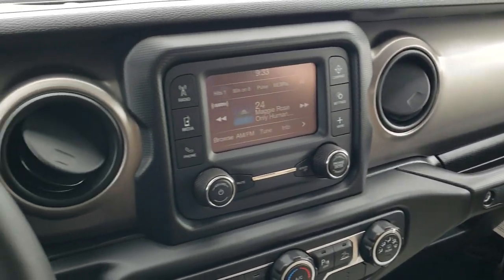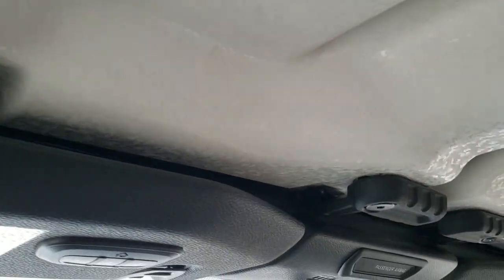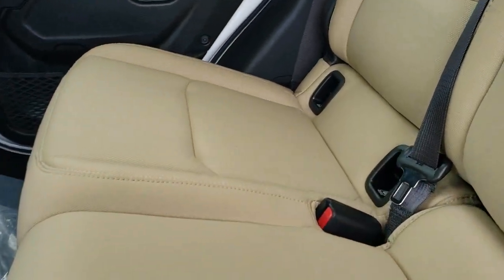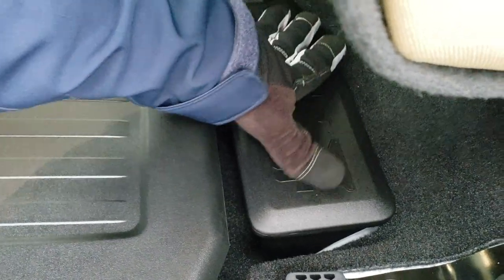2020 JEEP GLADIATOR SPORT MOPAR LIFTED MAX TOW PACKAGE WALK AROUND REVIEW 20J31 SOLD! SUMMITAUTO.com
This 2020 JEEP GLADIATOR SPORT MAX TOW PACKAGE WITH MOPAR 2" LIFT WITH FOX SHOCKS AND FUEL ASSAULT RIMS IN BRIGHT WHITE is the vehicle we did walk around review of today.

Thank you for checking out this video of this 2020 JEEP GLADIATOR SPORT MAX TOW PACKAGE WITH MOPAR 2" LIFT WITH FOX SHOCKS AND FUEL ASSAULT RIMS IN BRIGHT WHITE

STOCK: 20J31
PRICE: $51,307
MILES: 500
MAKE: JEEP
MODEL: GLADIATOR SPORT
VIN: 1C6JJTAG0LL137366
LOCATION: FOND DU LAC OSHKOSH WISCONSIN, 54937 TRUCKS ON 41

3.6 Liter V6 DOHC Engine, 285 Horsepower, MOPAR FACTORY 2" SUSPENSION LIFT KIT WITH FOX SHOCKS, PROCOMP MT2 37X12.50 R20LT TIRES, FUEL ASSAULT 20" PAINTED AND POLISHED ALUMINUM RIMS, Full Four Door Crew Cab with Black 3-Piece Modular Hard Top, Gladiator Body Style, Short Box 5 Foot Shortbox, Sport Package, 8 Speed Automatic Transmission, Automatic Transmission Center Console Shifter, 4x4 Floor Shifter Four Wheel Drive 4WD, Driver Seat Height Adjuster, Dual Heated Seats, Tan Cloth Seats, Bucket Seats, 4.10 Gears, Max Trailer Tow Package, Class II Receiver Hitch , 4 Auxiliary Upfitter Buttons, Heated Power Mirrors with Blindspot Indicators, Electronic Stability Control Traction Control ESC, Four Wheel Disc Brakes, Bedrail Covers, Fog Lights, LED Bed Lighting, Reverse Sensors, Blind Spot and Cross Path Detection System, Locking Tailgate, Bedrail Storage System with Tie-Down Cleats, Side Box Tie-downs, AM / FM Radio Tuner, Sirius/XM Satellite Radio Capabilities Sirius / XM, U Connect Hands Free Bluetooth Hands-Free Phone System Blue Tooth, Auxiliary MP3 Jack Portable Audio Connection, USB C Jack, USB Jack Portable Audio Connection, Keyless Entry with Factory Remote Start, Rear Window Defroster, Adjustable Height Seatbelts, Driver and Passenger Front Air Bags, L.A.T.C.H. Child Safety System, Side Curtain Air Bags SRS Safety Restraint System, Heated Steering Wheel Multi-Function Steering Wheel Controls, Homelink System with Three Programmable Buttons for Garage Doors, Lighting Systems & Security Systems, Compass, Outside Temperature Display and Mileage Display, Factory All Weather Floormats, Air Conditioning AC, Cruise Control, Power Locks, Power Windows, Automatic Headlights Autolamp, Tilt/Telescope Steering Wheel, Bright White Clearcoat,Call Now! 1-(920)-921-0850 . Summit Automotive Chrysler Dodge Jeep Ram in Fond du Lac, Wisconsin also Proudly Serving Oshkosh, Madison, Milwaukee, Sheboygan, Appleton, and Waupun is a family owned and operated dealership since 1959. We take great pride in our new and used car and truck center with vehicles to fit everyone's budget. We have ON THE SPOT FINANCING. BAD CREDIT OR GOOD CREDIT, we work with over 20 lenders to get you APPROVED AT THE MOST COMPETITIVE RATES. We provide AIRPORT TRANSPORTATION and NATIONWIDE DELIVERY OPTIONS. We are conveniently located on HWY 41 at EXIT 98, Hwy 151 at Military Rd. Exit . Just Look For The TRUCKS ON 41. Advertised price does not include, tax, title, registration and service fee.

STOCK: 20J31
PRICE: $51,307
MILES: 500
MAKE: JEEP
MODEL: GLADIATOR SPORT
VIN: 1C6JJTAG0LL137366